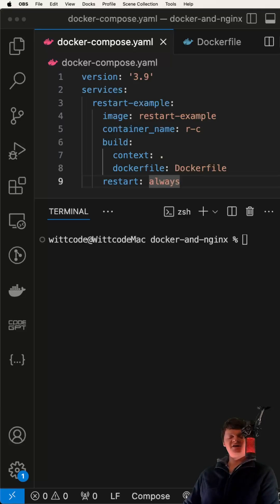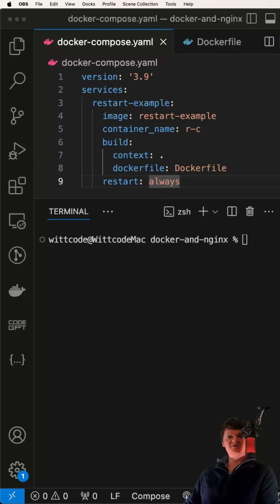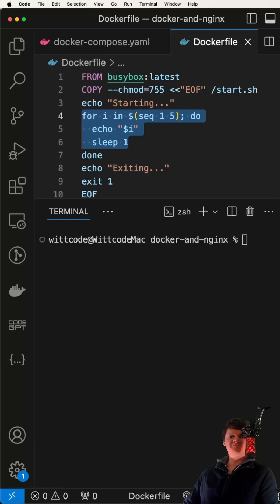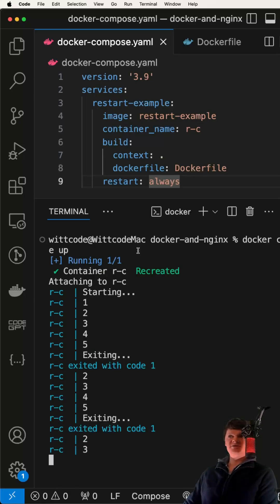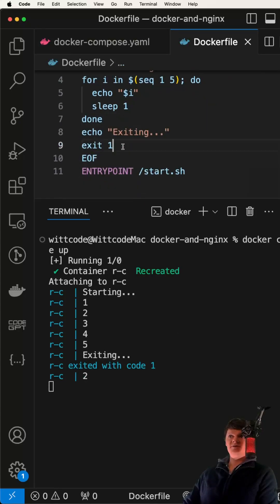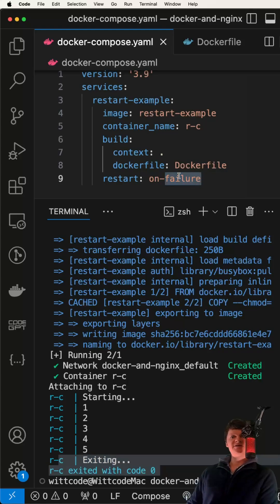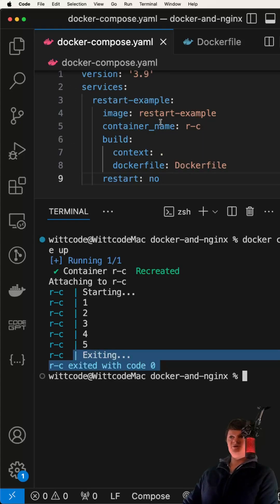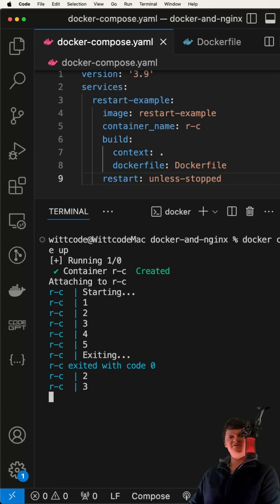RESTART Your Docker Containers 😃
Learn how Docker container restarting works with Docker Compose.